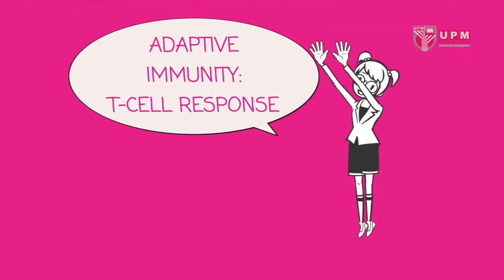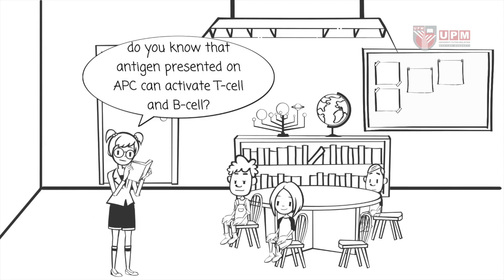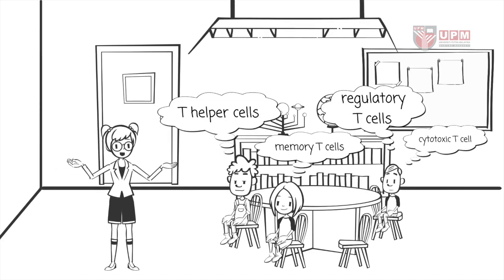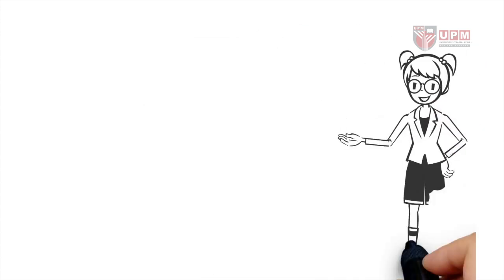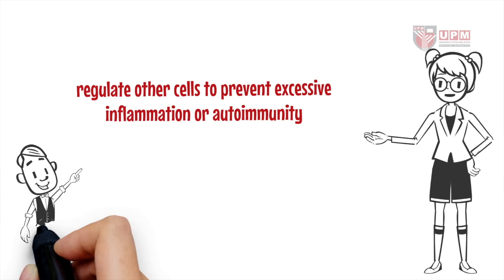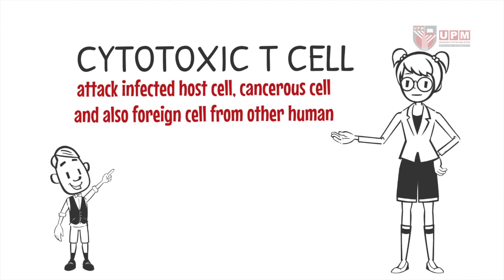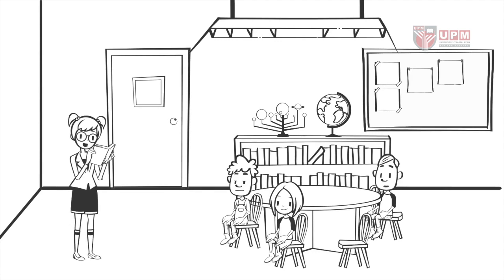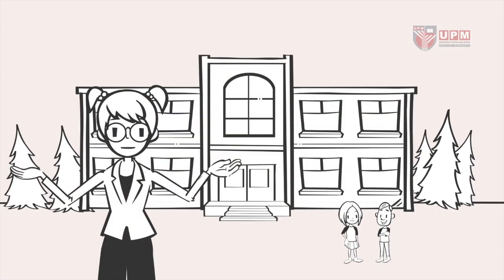PutraMOOC || Adaptive Immunity : T cell Response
Video by Tengku Awanis Alim Tengku Azmi